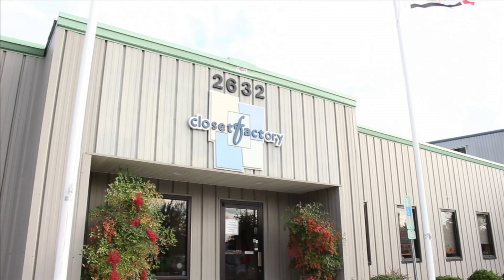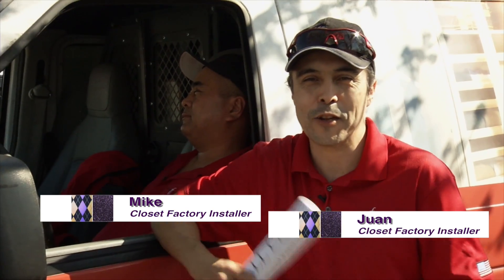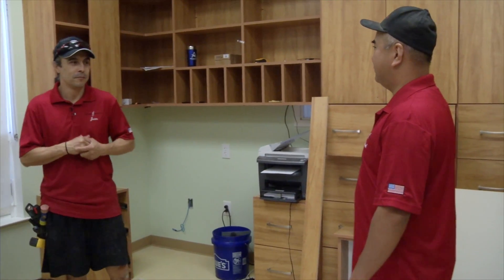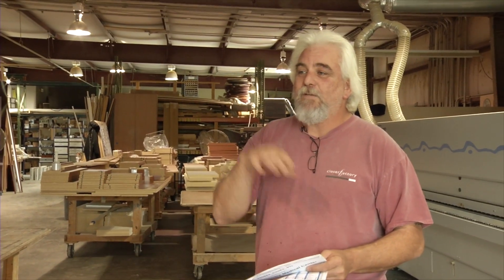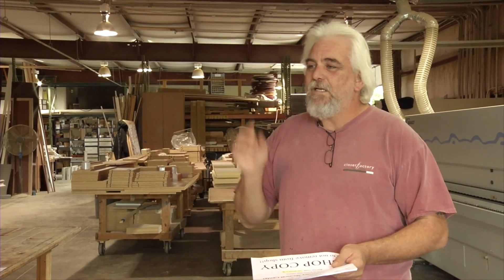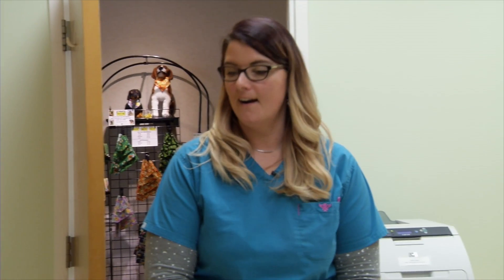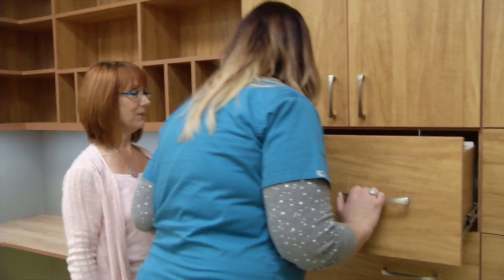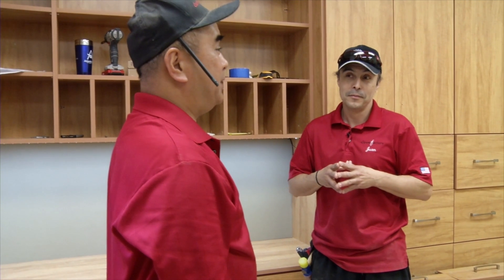Operation ReOrganization - Episode 213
Cooke Veterinary Medical Center's continuing focus is patient care.  So while the show complete dedication to our furry friends, the administration office leaves the human staff barking mad!

When they "mooo"-ved to a new location, it was easier to pile boxes in the office and close the barn door.  With un"bear"able paperwork chaos and a big window that the waiting room guests can peer into, it was time to call Closet Factory!

Can designer Tamra create a space that allows for efficient workflow and privacy?  Woof!  Meow!

OPERATION REORGANIZATION GIVES YOU A PEEK BEHIND THE CURTAIN AT ONE OF THE MOST ORGANIZED COMPANIES IN THE COUNTRY